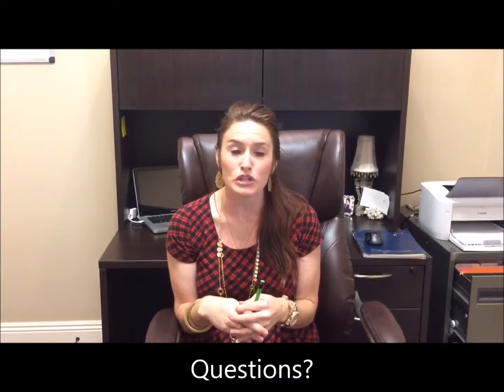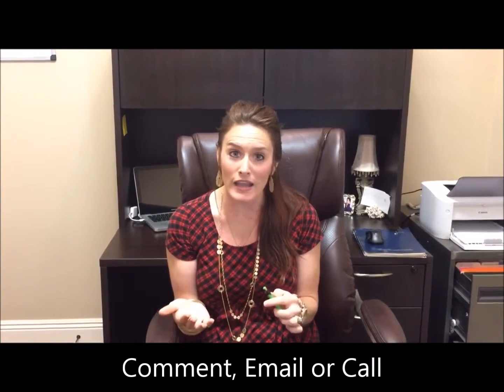Tips for Tuesday - First Step to the Home Buying Process